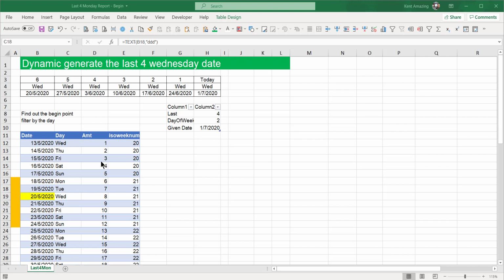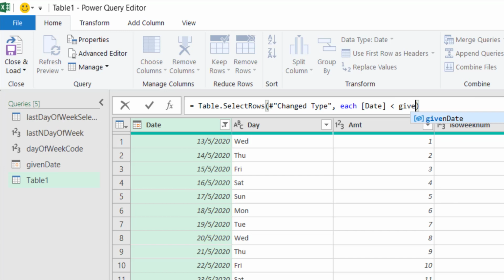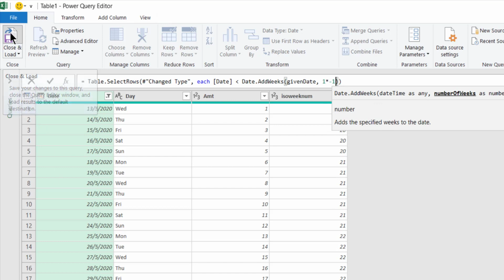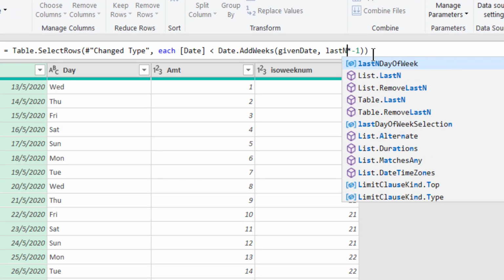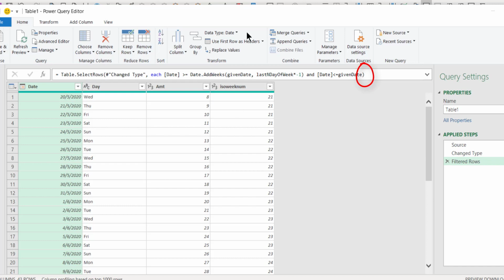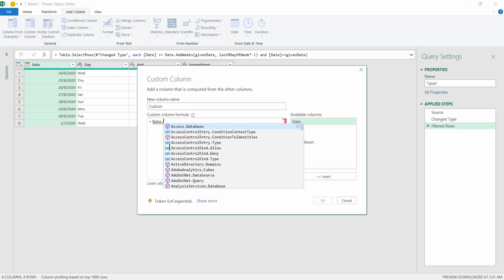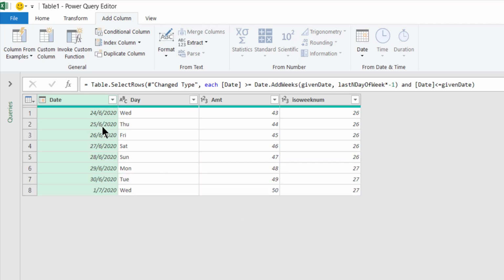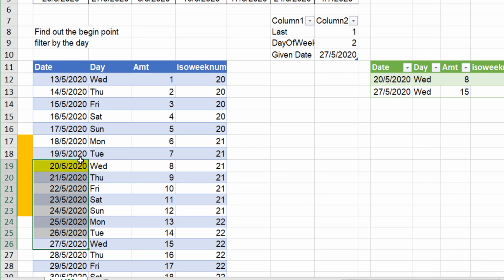Part 2 of 3 - Powerquery Demo Date Range Selection using Date.AddWeeks